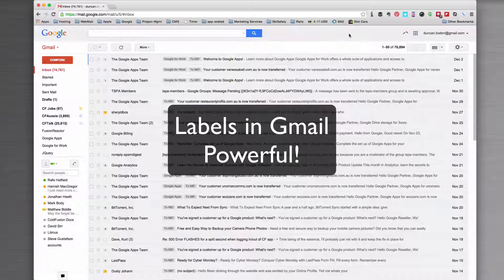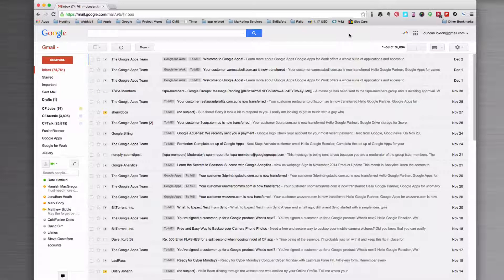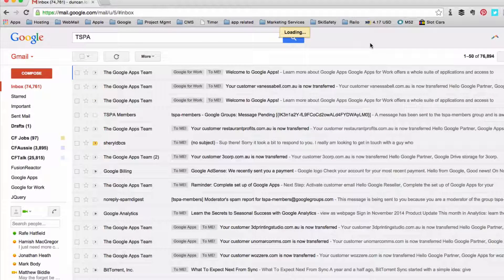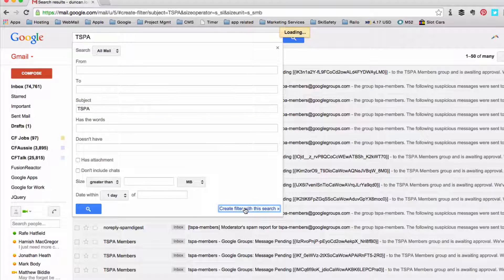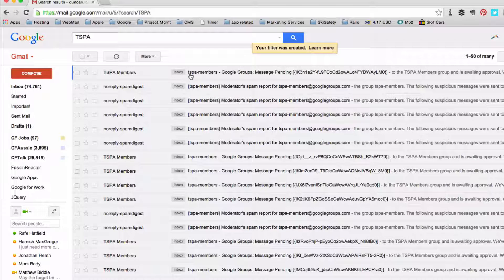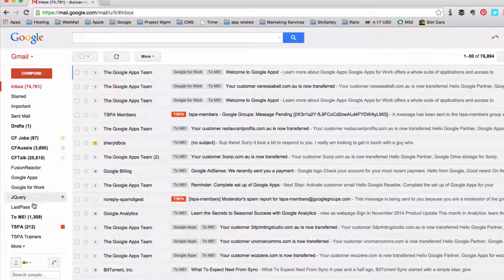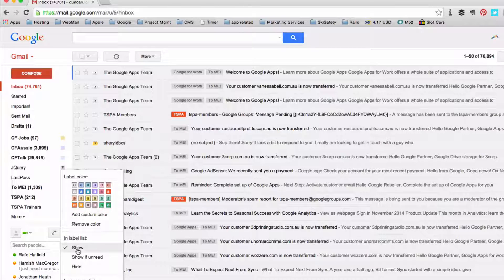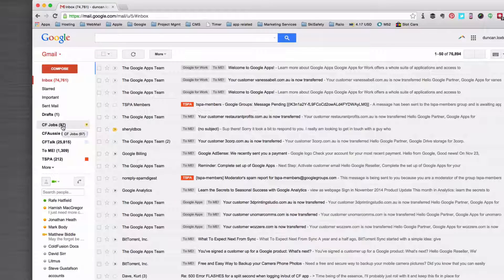How to Use Gmail Filters and Labels | Gmail Labels Tutorial Part 1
How do you create, organize and manage labels in Gmail? In this video, I will show you how to use Gmail filters and labels.

Chapters:
00:00:00 - Using Labels in Gmail
00:00:27 - Managing Email Workflow and Labels
00:00:51 - Searching for TSPA Emails
00:01:14 - Filtering Emails by Subject
00:01:38 - Applying a Label in Google Inbox
00:02:03 - Creating Email Filters
00:02:31 - Customizing Tags in Gmail
00:02:59 - Adjusting Email Labels
00:03:28 - Filtering Unread Emails
00:03:53 - Label Filters